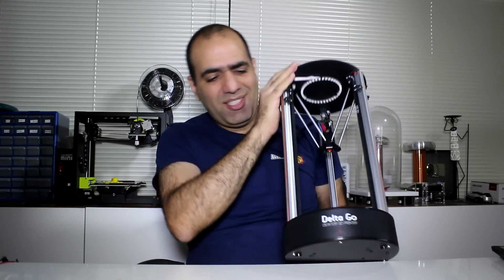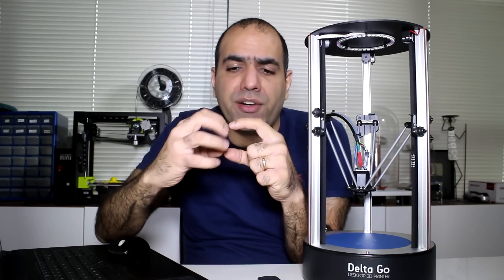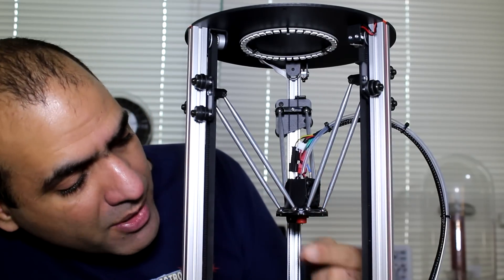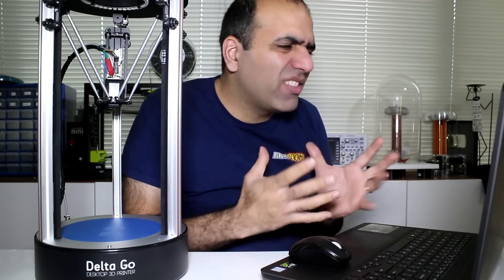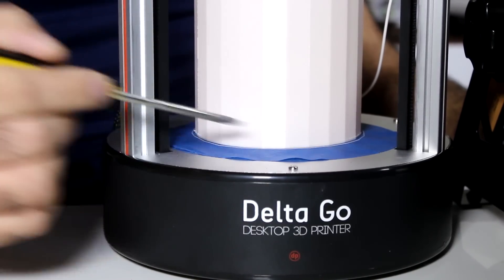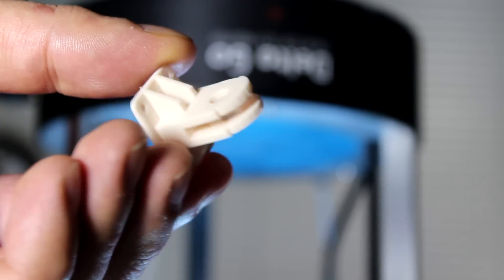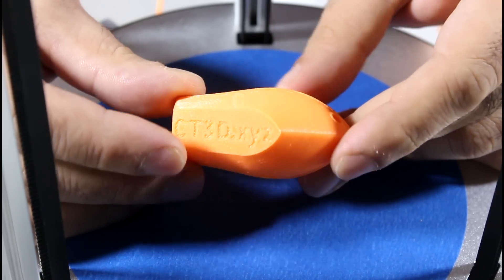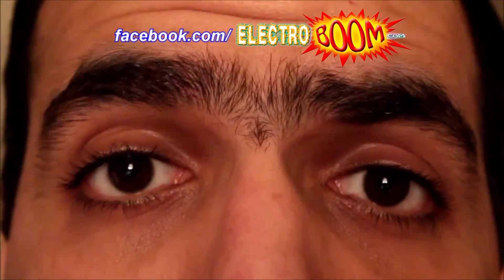What's a Delta 3D Printer, a Delta Go Review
I was always wondering what the point of a Delta Printer is, and reviewing Delta Go made me do some research which you might find useful.